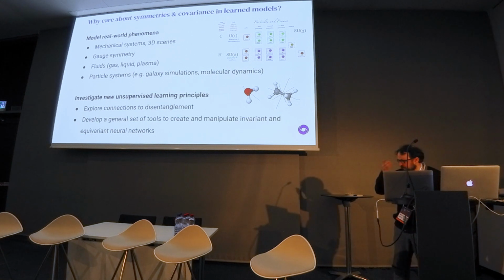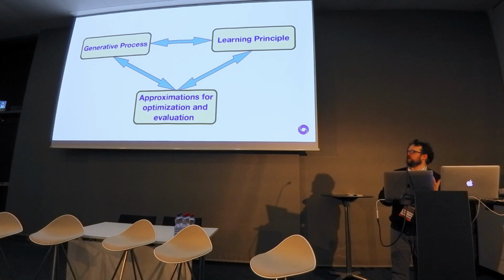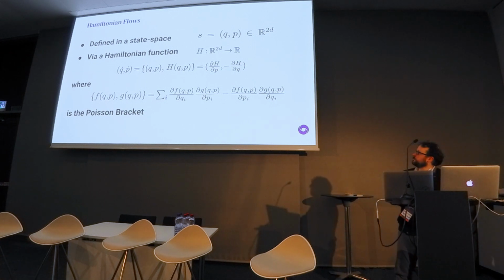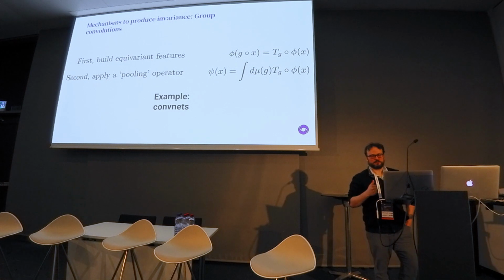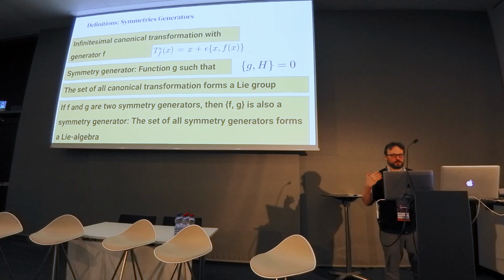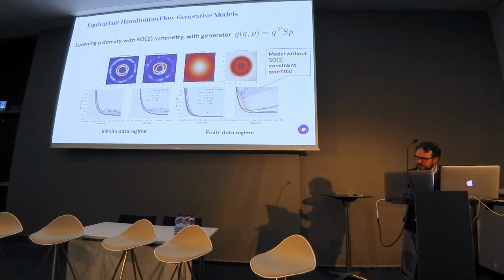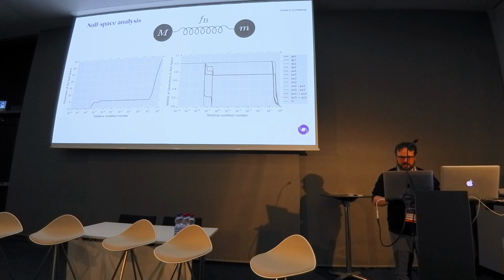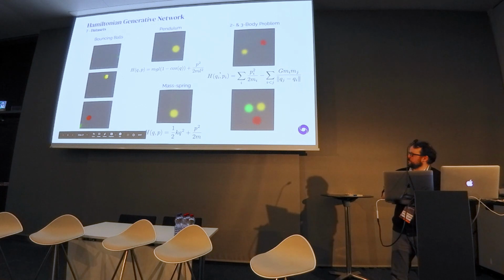Generative Models and Symmetries | AI & Physics | Danilo Jimenez Rezende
Danilo Jimenez Rezende – Senior Staff Research Scientist, Google DeepMind